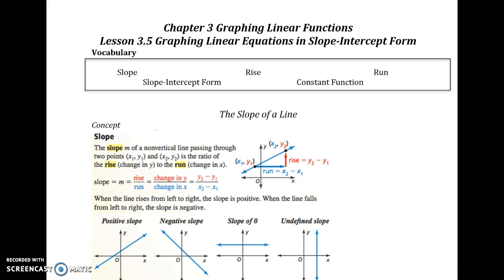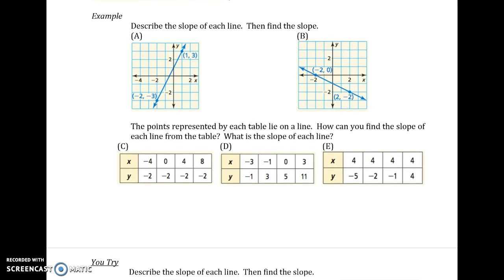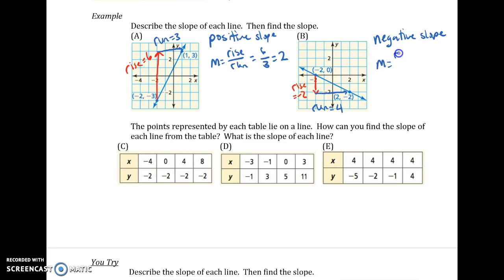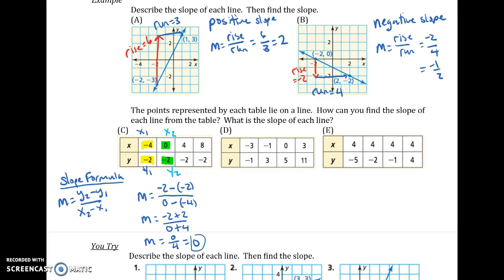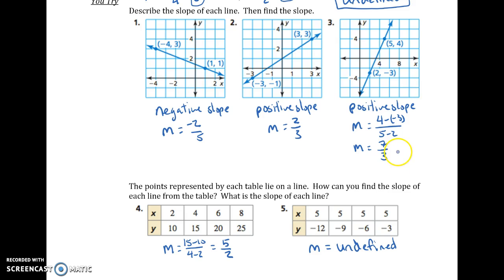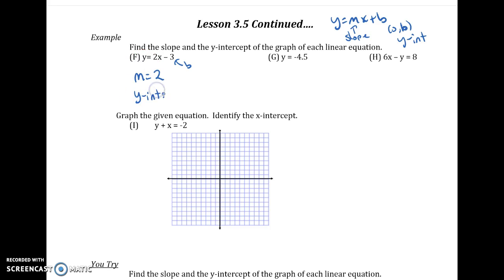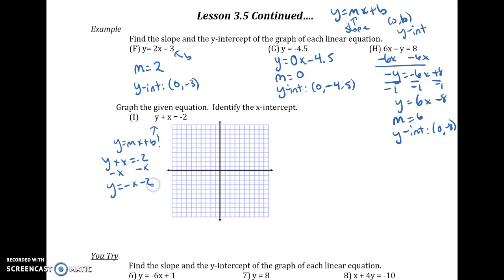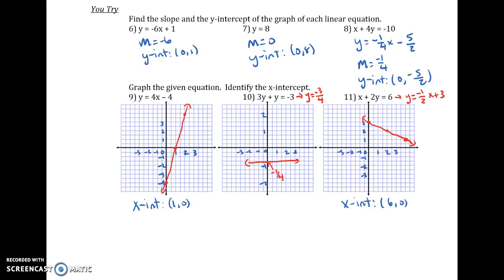3.5 Graphing Linear Equations in Slope-Intercept Form